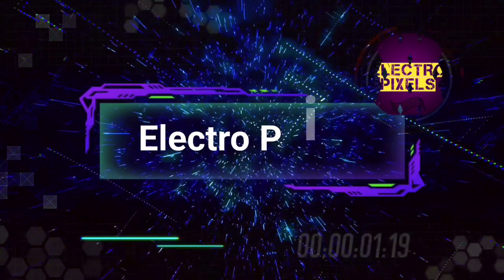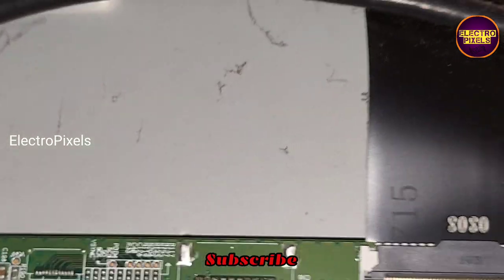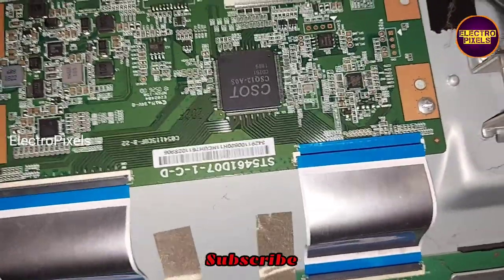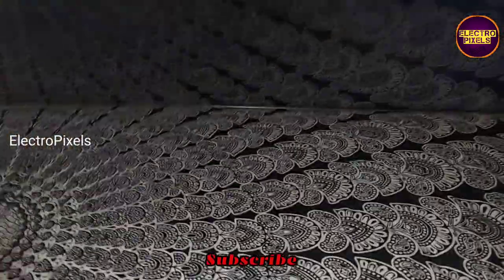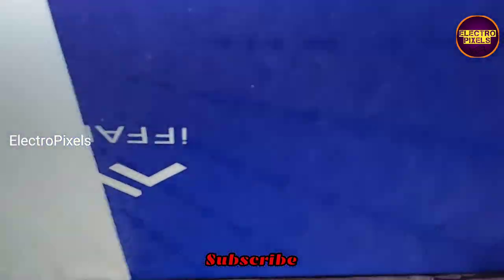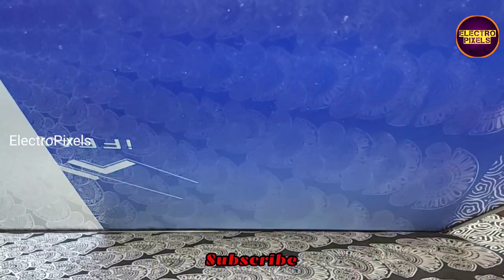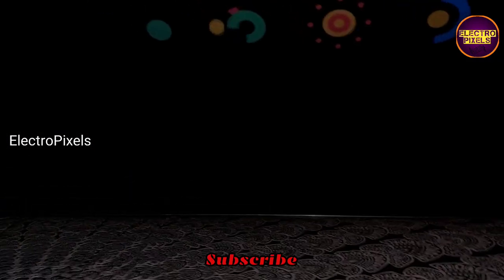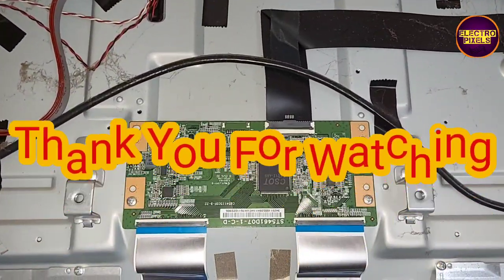Led Tv vgh,vgl Short Removal|IFFALCON 55 inch|No Display|Blank Screen|Low VGH|Panel short Removal|4K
Led Tv vgh,vgl Short Removal|IFFALCON 55 inch|No Display |Blank Screen|Low VGH|Panel short Removal
Gatesignals Short Removal new method